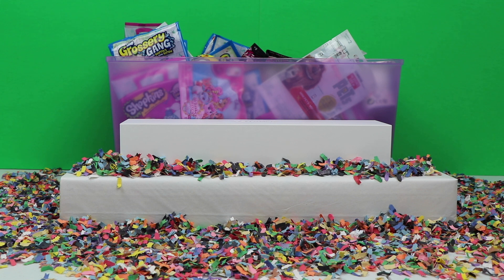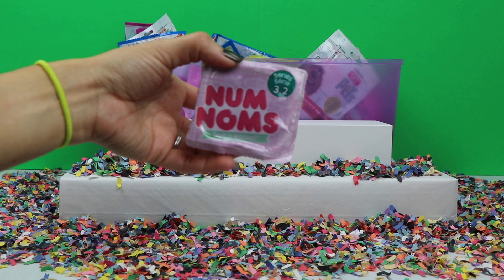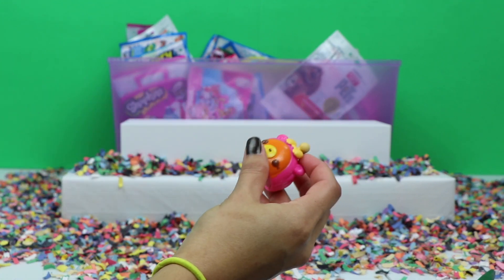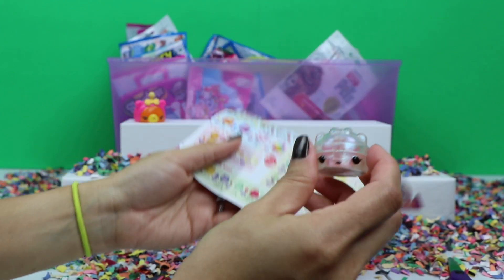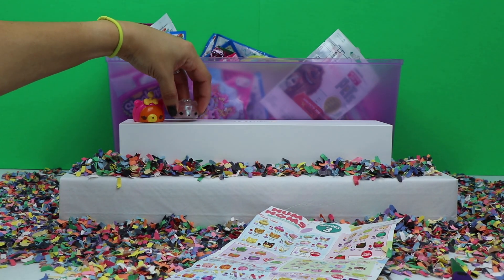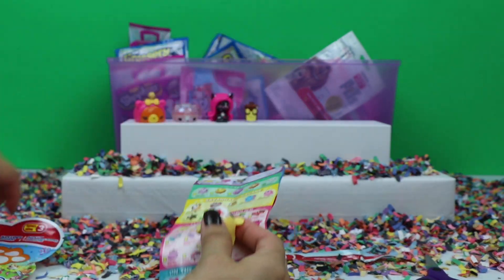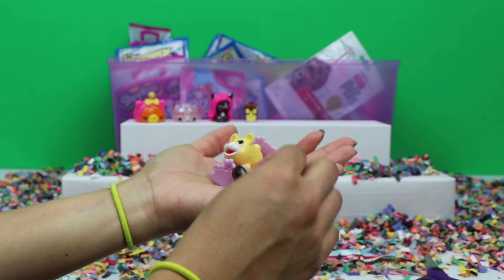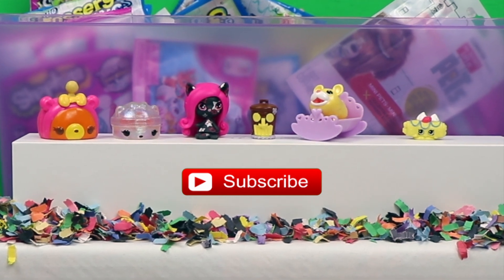Blind Bag Blind Pick #5 – OPENING UP Num Noms, Monster High Minis, Shopkins Season 8 and MORE!!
WOW!!! We have a LARGE bin filled with LOTS of your favorite blind bag surprises!!! Come watch as we randomly select blind bags to open in this video! Our selection of blind bags include: Shopkins, Num Noms, Grossery Gang, Monster High Minis, Despicable Me Mineez, Whisker Haven Palace Pets, Chubby Puppies, Super Wings, Thomas and Friends, My Little Ponies, Choco Treasures, and MUCH MUCH MORE!!! Come enjoy the FUN!!